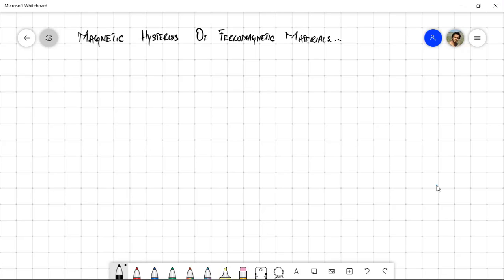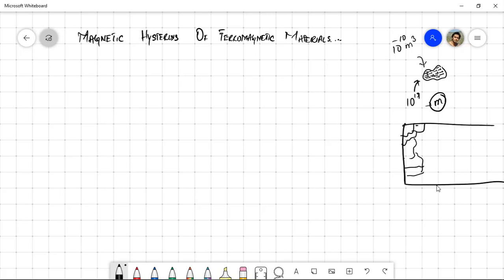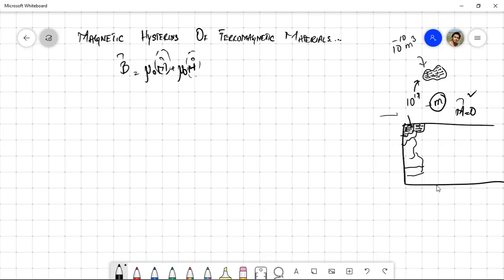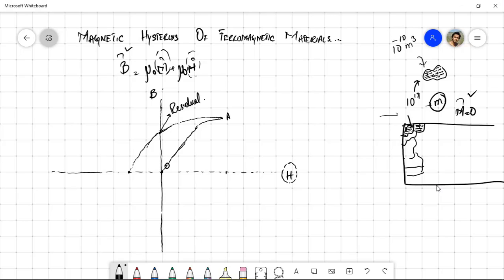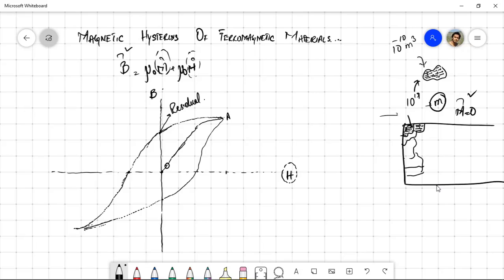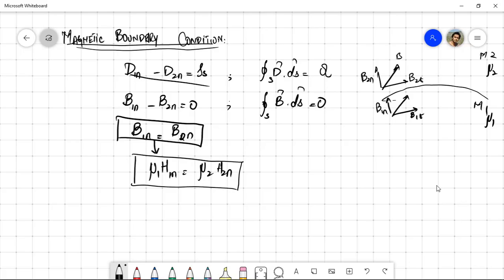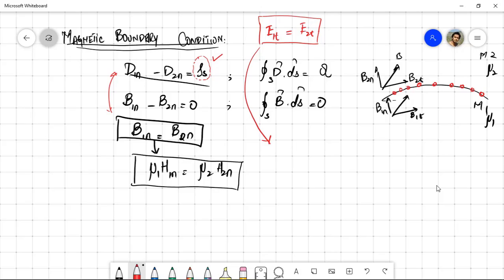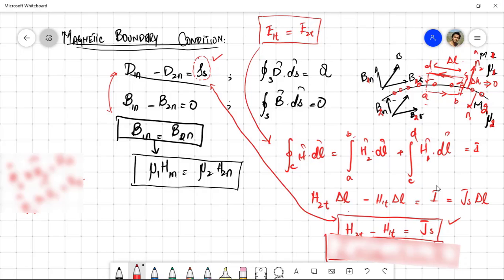EMT: Magnetic Hysteresis of Ferromagnetic Materials | Magnetic Boundary Conditions